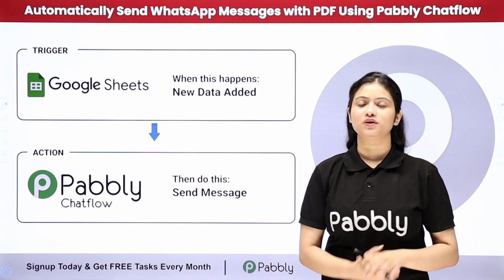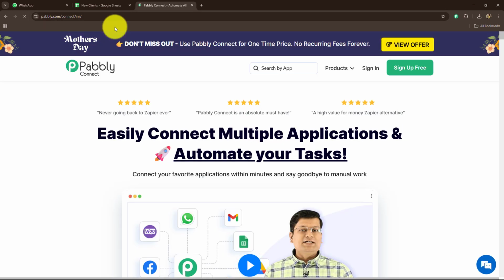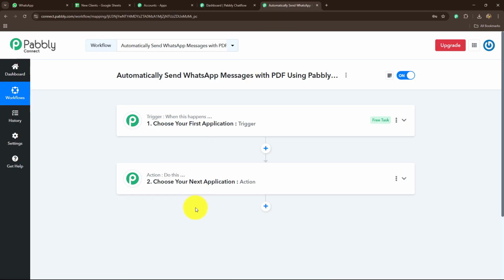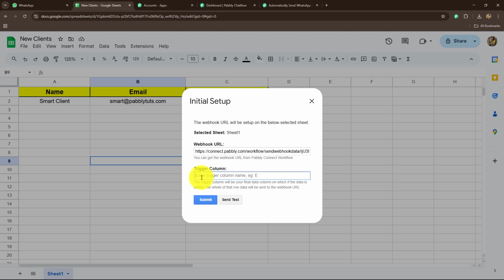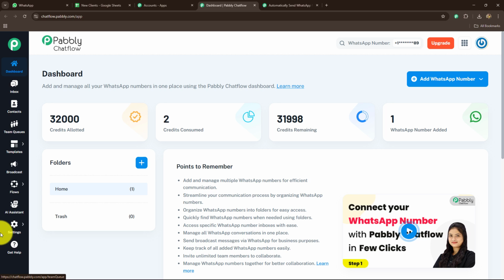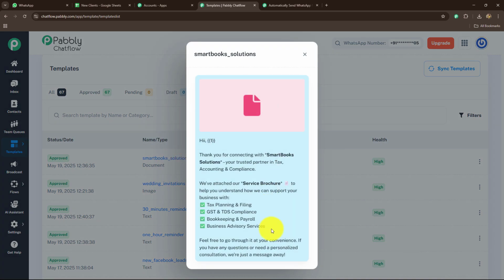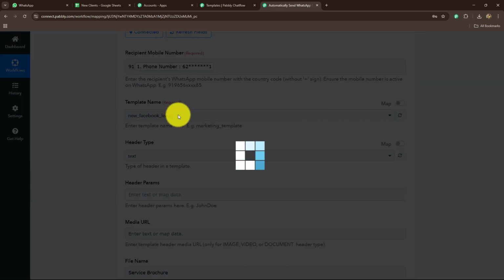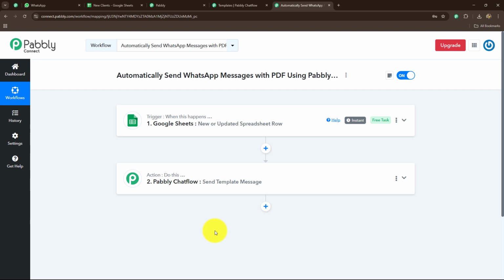How to Automatically Send WhatsApp Messages with PDF Using Pabbly Chatflow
In this video, you'll learn how to automatically send WhatsApp messages with PDFs using Pabbly Chatflow. We’ll guide you through the process of setting up WhatsApp messaging and integrating PDF documents into your messages for a seamless communication experience. Pabbly Chatflow simplifies this by automating the entire workflow, ensuring that your WhatsApp messages with attachments are sent promptly without any manual effort. This automation saves you valuable time and enhances your messaging efficiency, allowing you to focus on more important tasks.

Use Case:-

I run a tax consultancy and whenever a new client’s details are added to my Google Sheet by my team, I want them to instantly receive a “Welcome Kit” via WhatsApp — including a PDF with our services, pricing, and contact info. This saves me manual follow-ups and helps onboard clients smoothly using Pabbly Connect and Chatflow.

Benefits of Pabbly Connect:

1. Automation: Save time, money, and resources by automating tasks.

2. Integration: Connect various web services to create efficient workflows.

3. Security: Enjoy industry-standard security for your data.

4. Scalability: Easily add new applications and services to your workflow.

5. Cost-effective: Choose from plans suitable for different business sizes, with no charges for internal tasks.